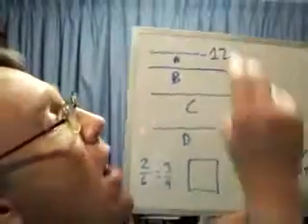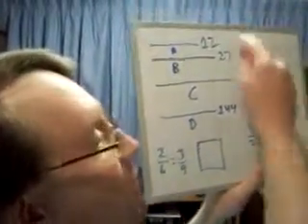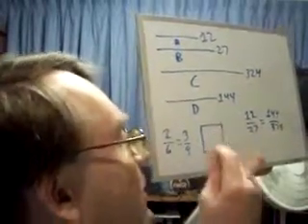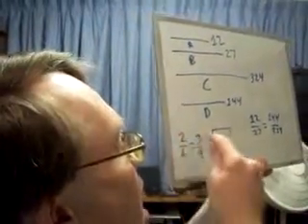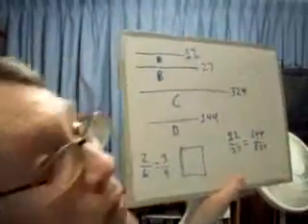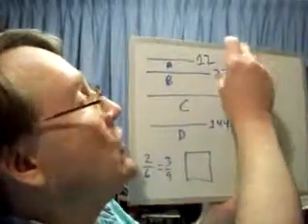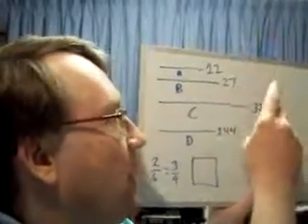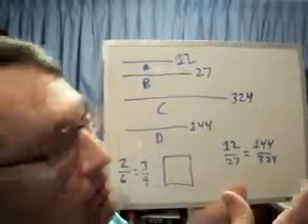Euclid B9 P1